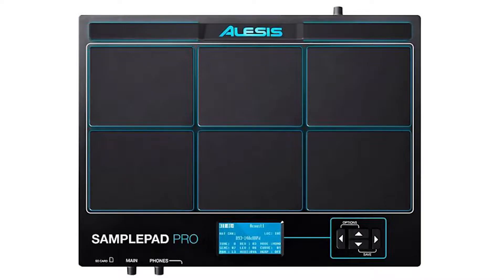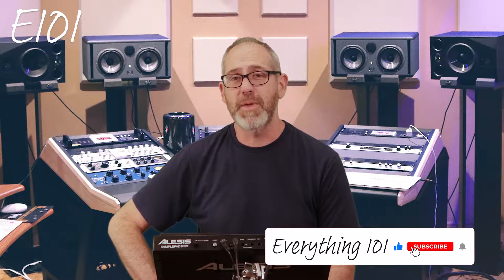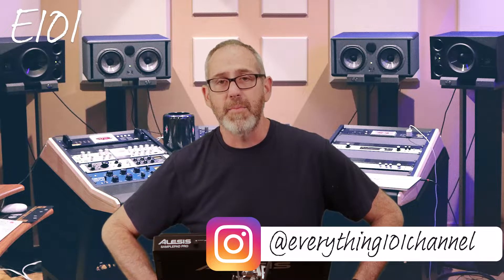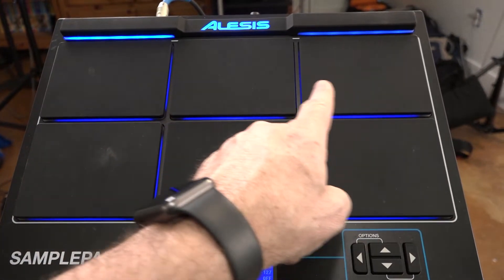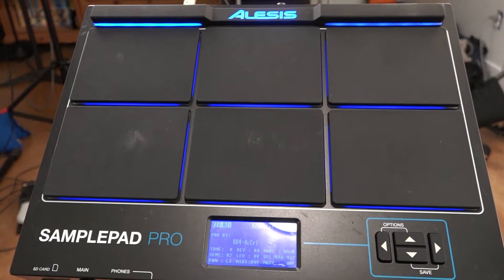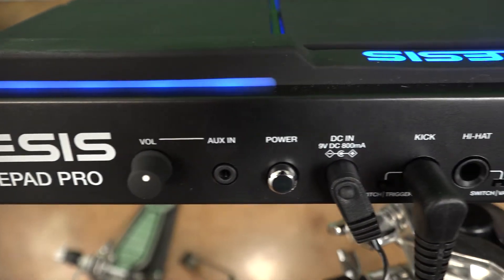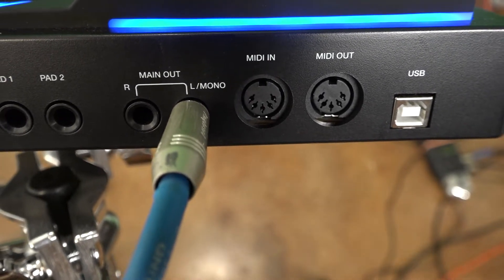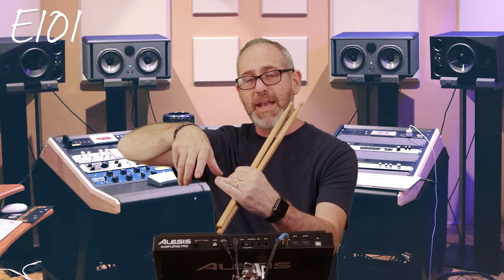Review of the Alesis Samplepad Pro.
Find out about the features and functions of the Alesis Samplepad Pro.